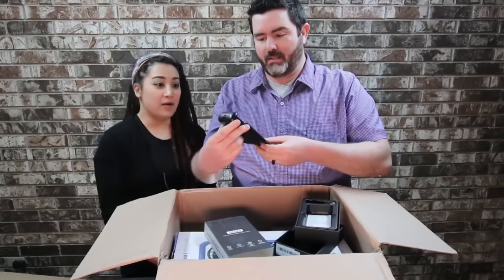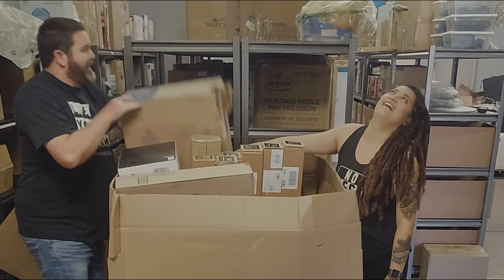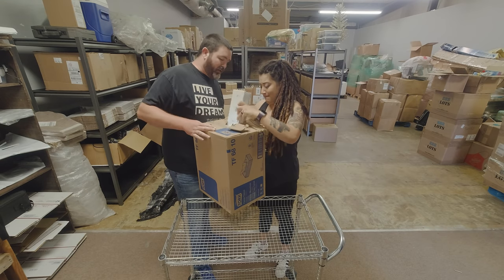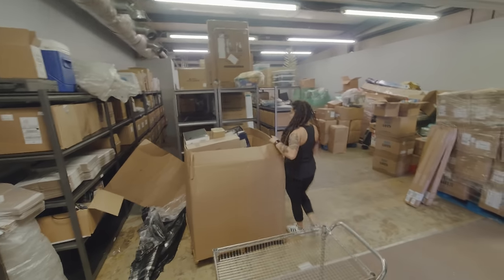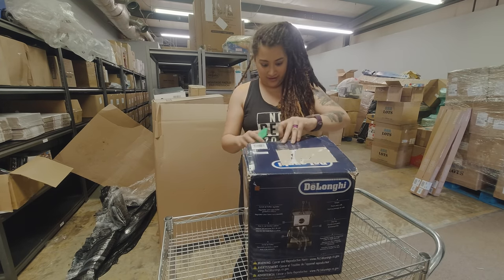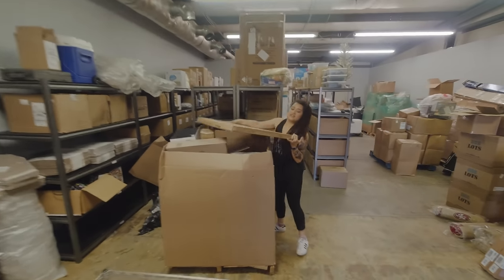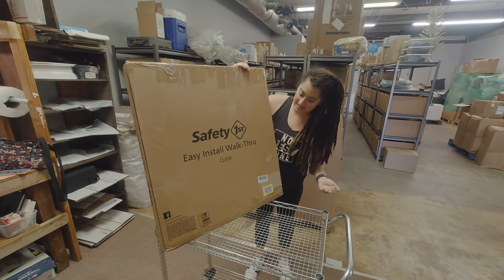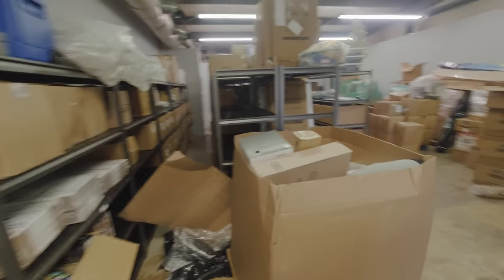Unboxing an Amazon Shelf Pull Liquidation Pallet | Mystery